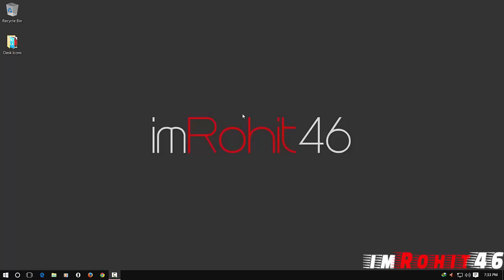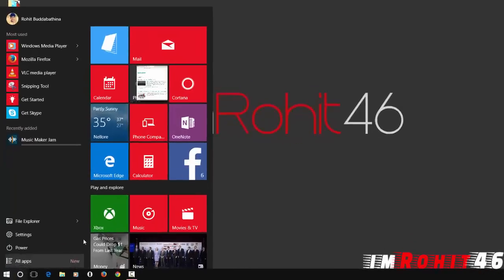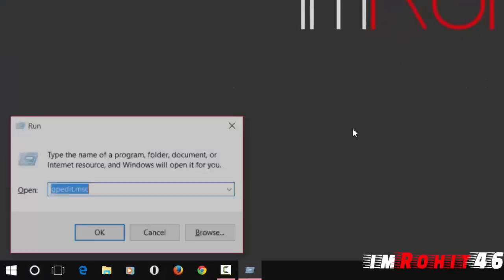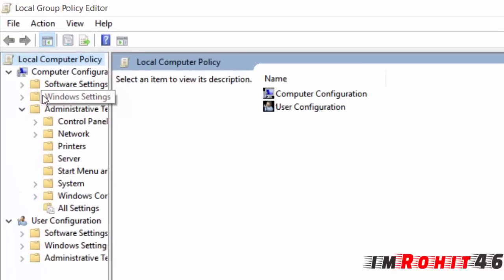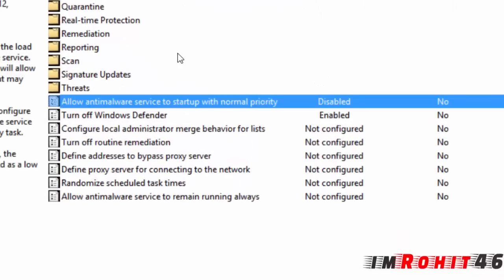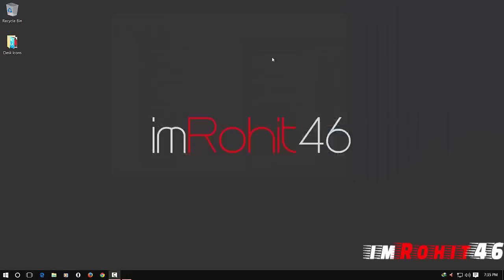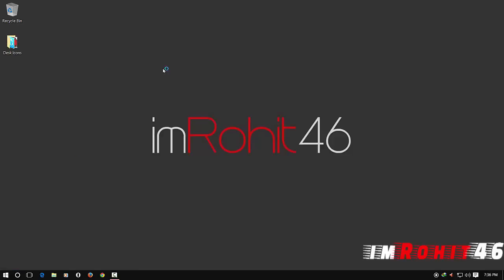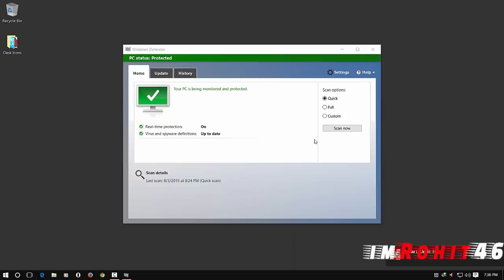How to enable Windows Defender by Group Policy in Windows 10 || Windows 8 || Windows 8 1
This video will show you How to enable windows defender by group policy settings.